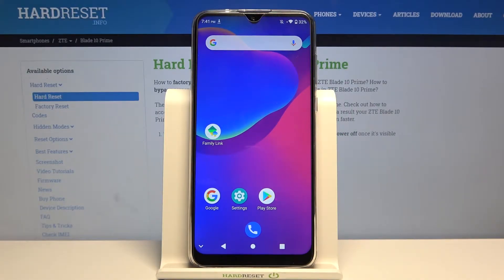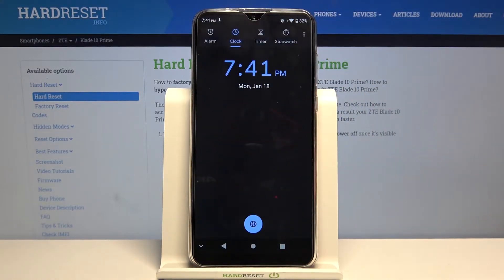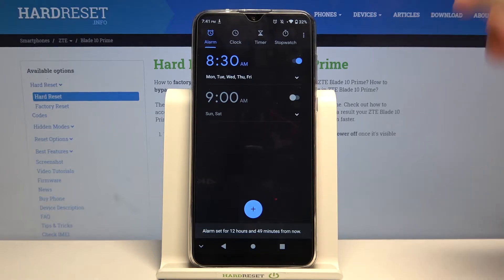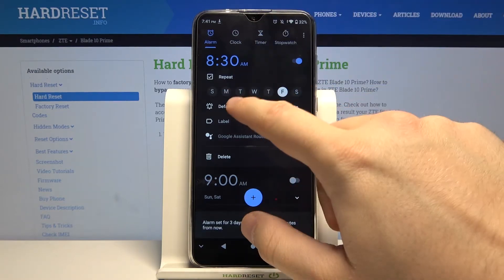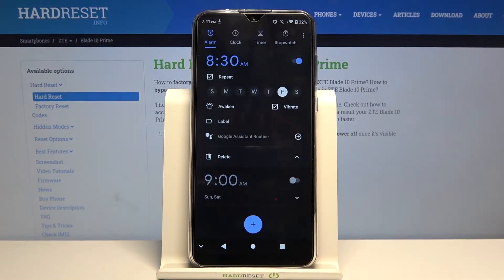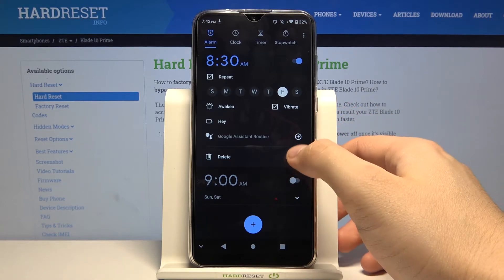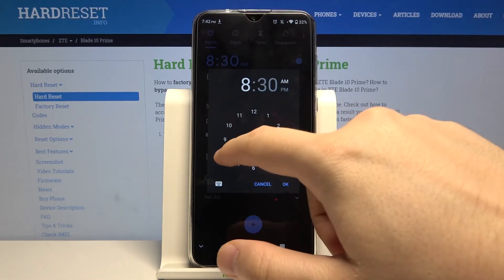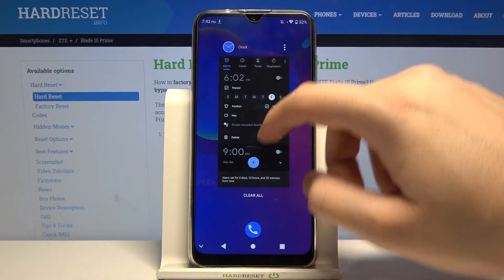How to Set Up an Alarm Clock in ZTE Blade 10 Prime - Customize an Alarm Clock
Did you know that our ZTE Blade 10 Prime, let's you customize an Alarm Clock? Today, our expert will show you how to access Clock on your smartphone, set up and Alarm hour, and then guide you through the process of selecting days of the week, pick alarm melody, and many more. So, if you want to get into proper settings and customize your Alarm Clock, just follow this guide, and let's get started!